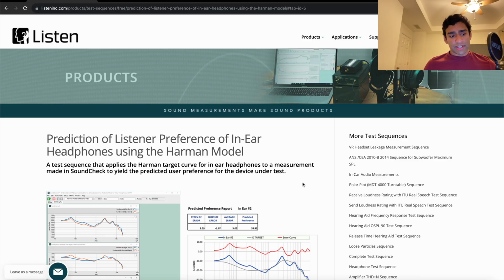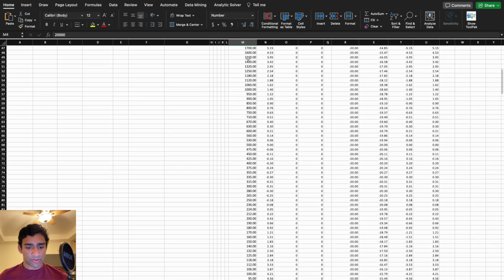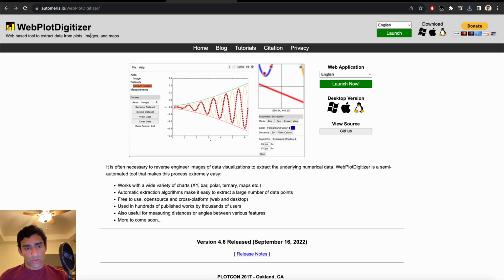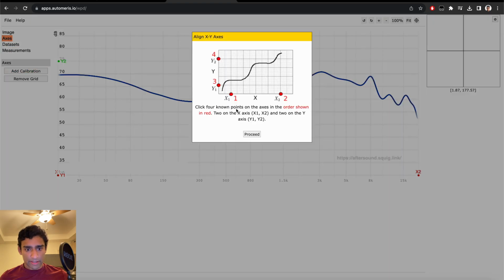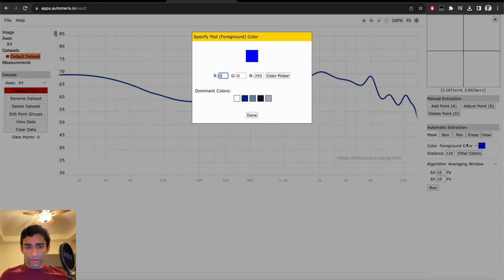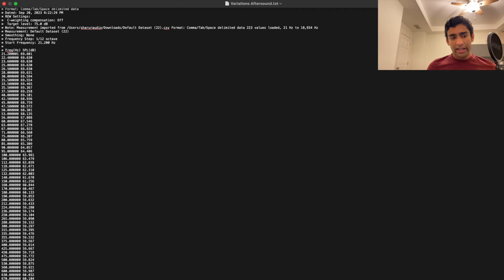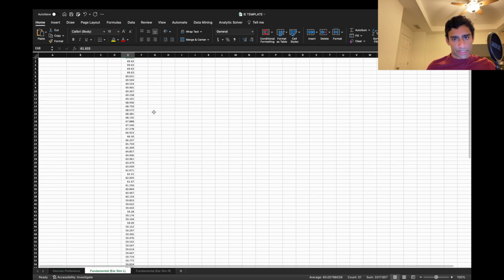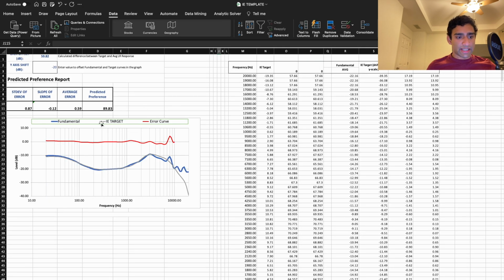How to Calculate Harman Predicted Ratings for Headphones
I decided to help my fellow audiophiles by making a video tutorial for calculating Harman predicted preference ratings for IE and OE headphones.